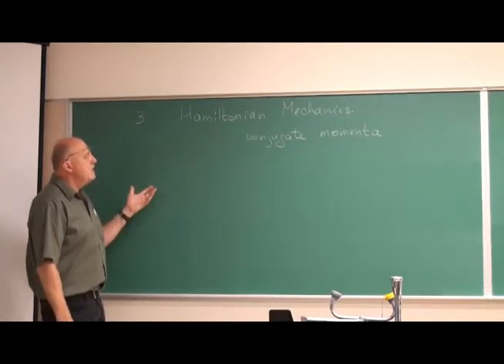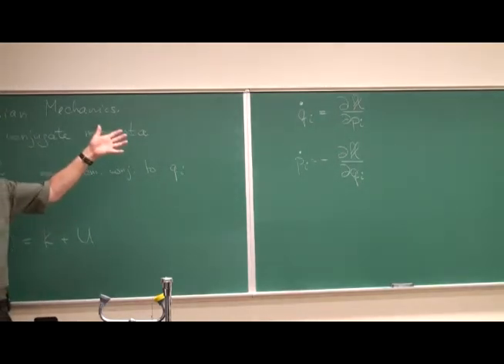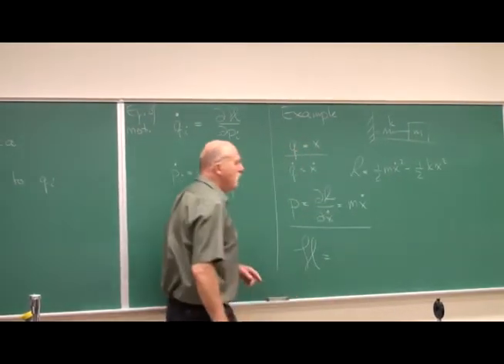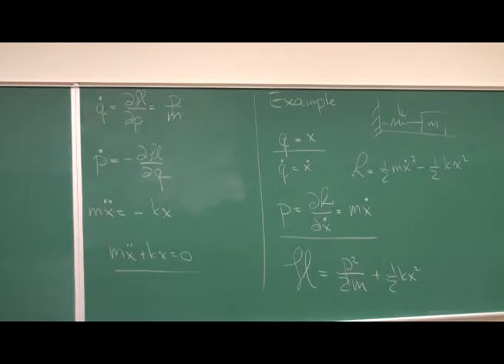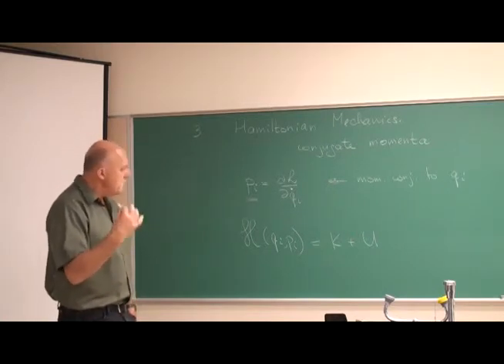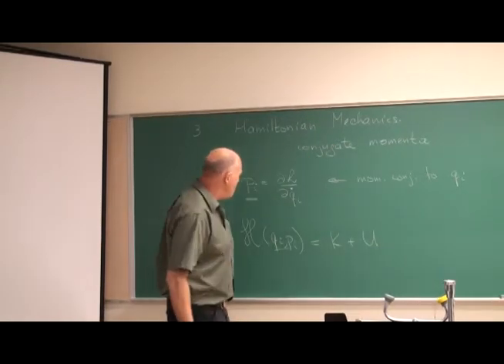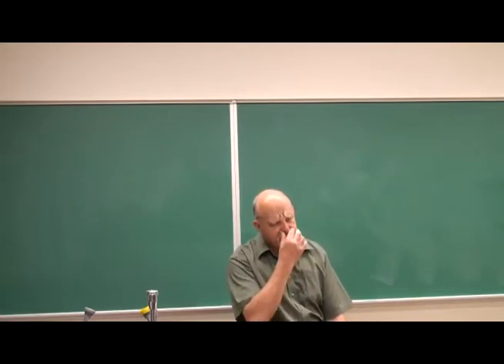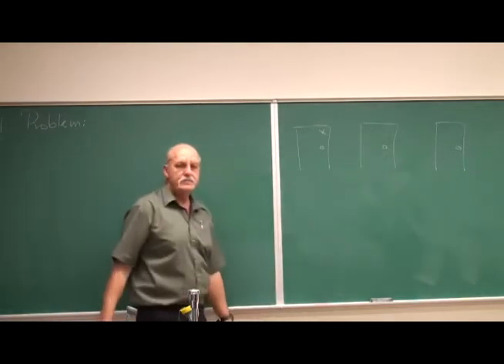Chapter 3-2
Liquid Crystal Materials CPHY-62250/72250
Fall 2009